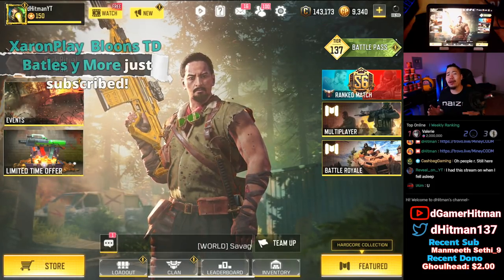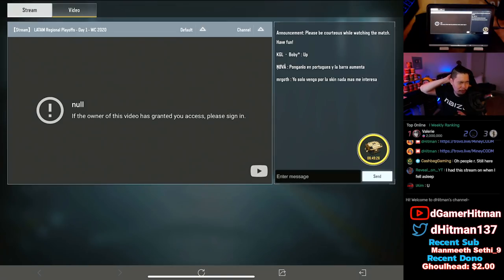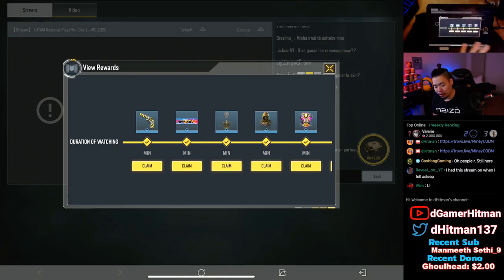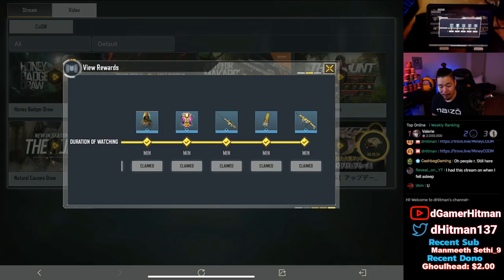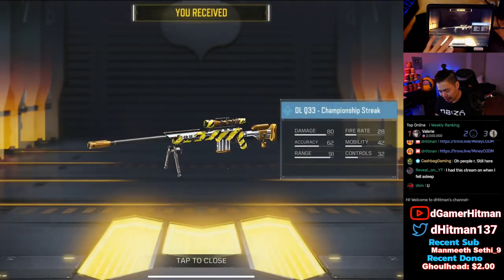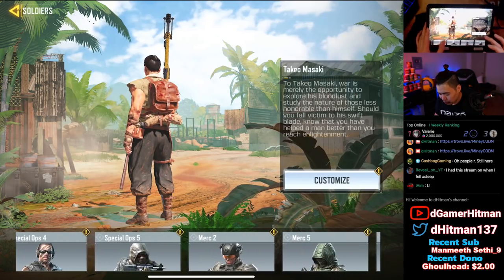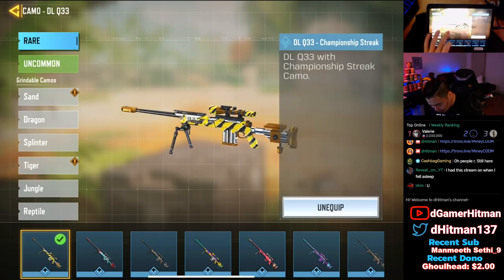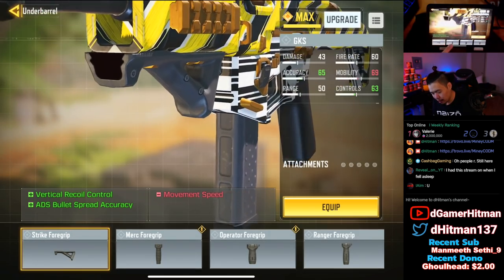How to UNLOCK ALL THESE SKINS For FREE in Call of Duty Mobile (COD Mobile Tips & Tricks)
Today on Call of Duty Mobile, We show you how you can unlock the merc5 skin and way more for free. EX #1 Potato on Youtube

Or @dHitman137

Thanks

Hitman Out!